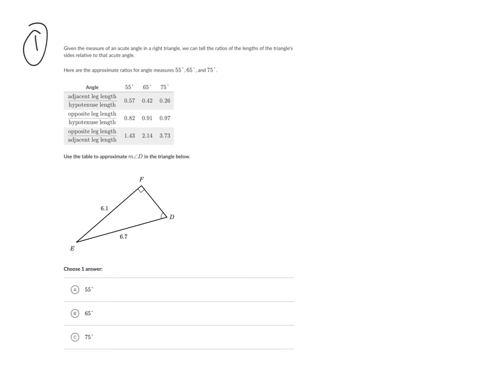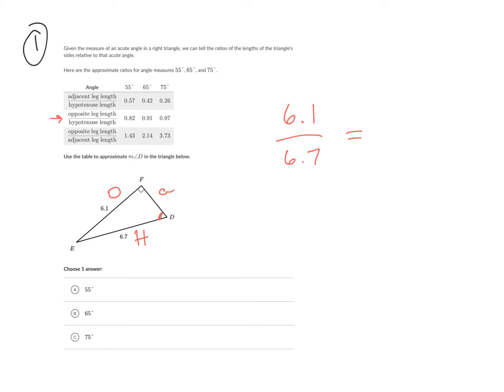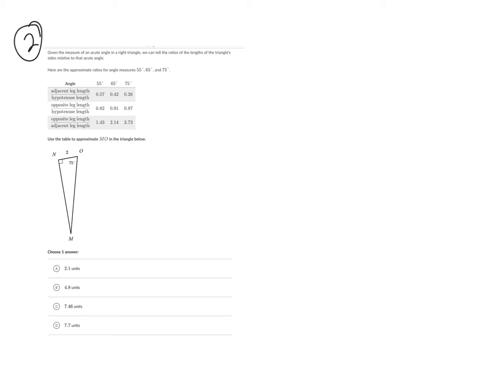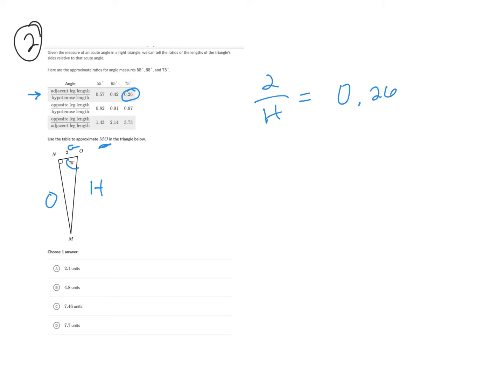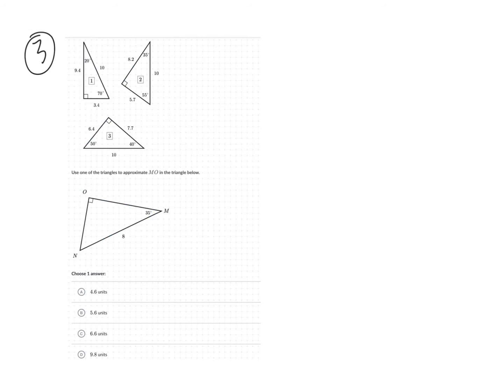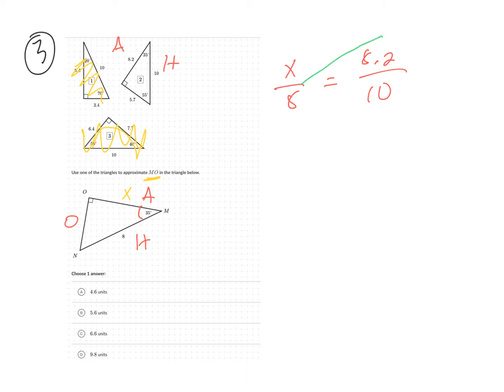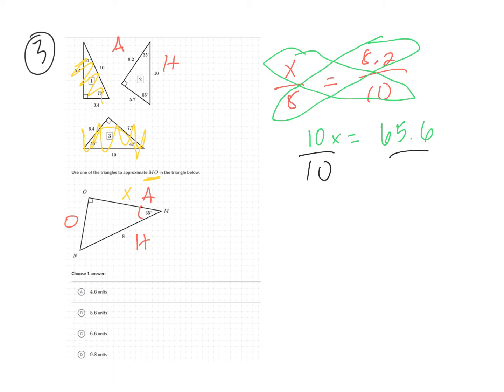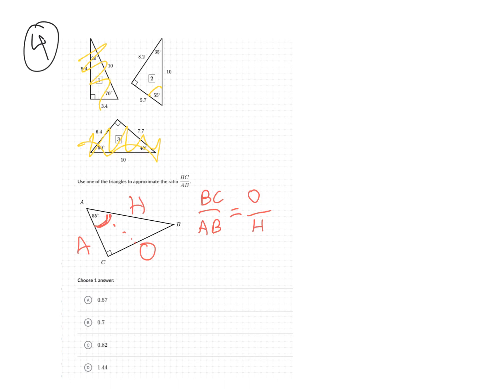4.19 Use Ratios in Right Triangles.mp4